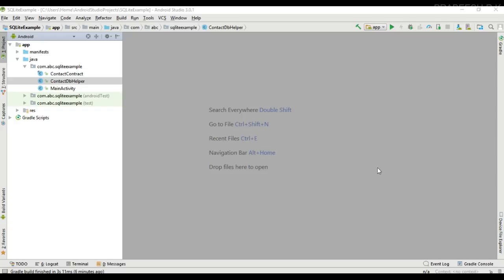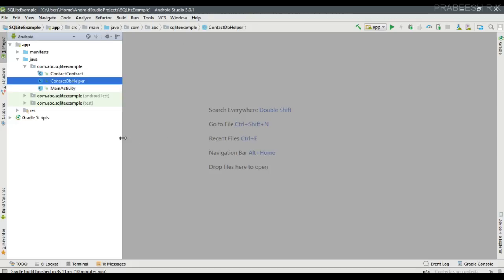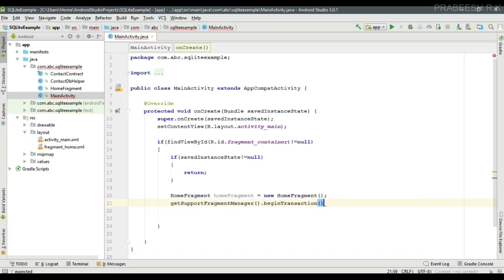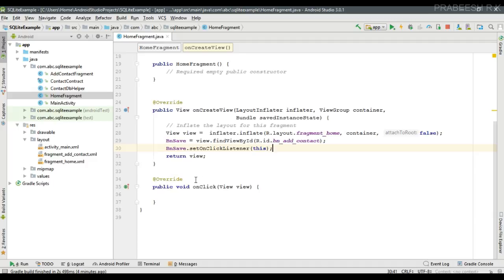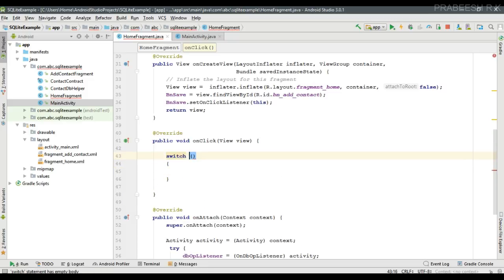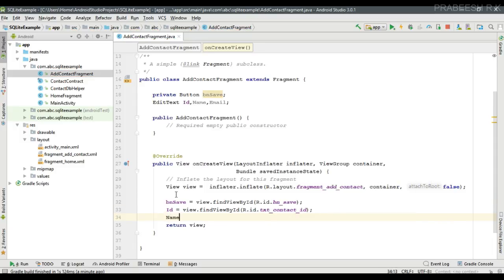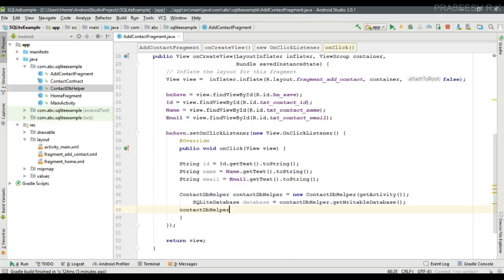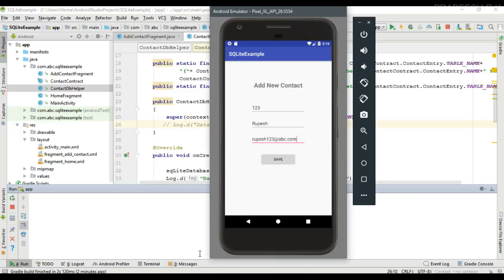Android tutorial (2018) - 19 - SQLite - Put Information into a Database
In this video we are going to learn about how to put information into a table available in SQLite database.
For put information first we need to put the information in the form of name value pair to content value object.Then we have to call the insert method on the SQLiteDatabase object.